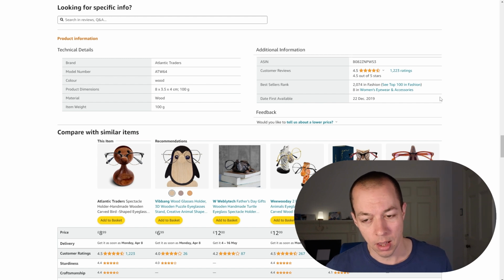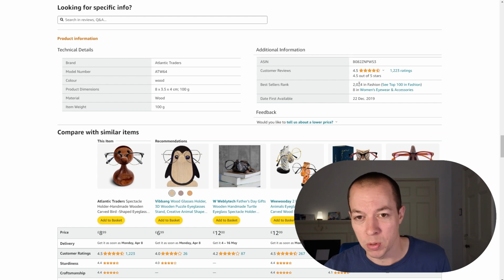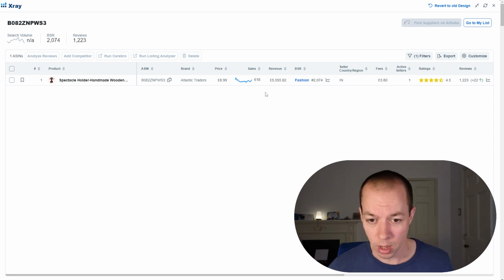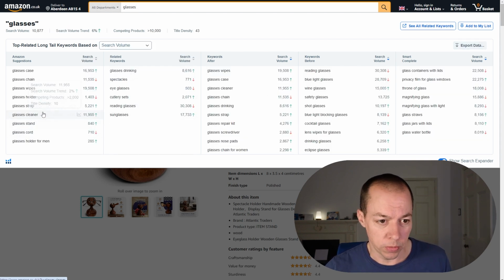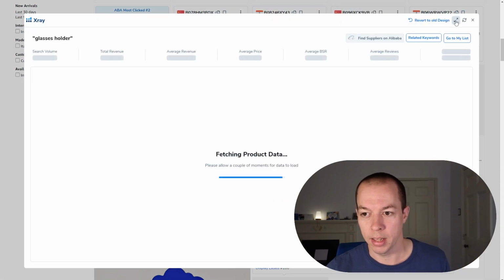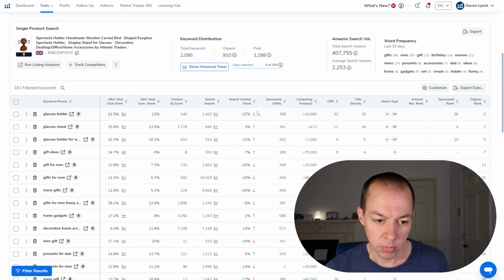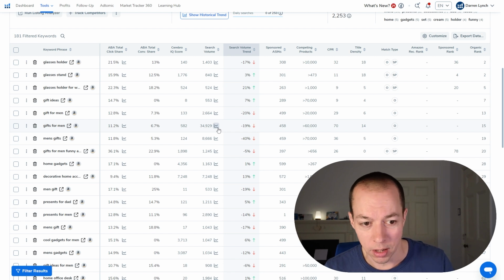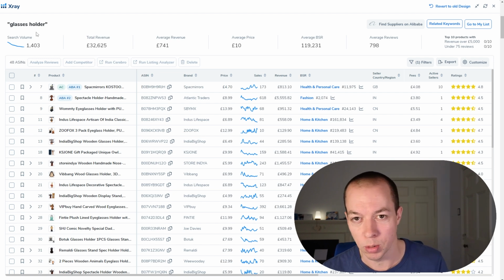How TOP Sellers Are Finding Great Products In 2024! (Amazon FBA Product Research Tutorial)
In this Amazon FBA product research tutorial, I will show you how to find profitable products to sell on Amazon using the BEST product research methods employed by successful Amazon sellers. If you are struggling to find your first private label product, these Amazon product research tips will show how to do Amazon product research like the experts do.

The best way to find products to sell on Amazon is to understand that demand comes from more than just one keyword. The days of analysing a niche/product based on a single search term are over. Instead, Amazon FBA beginners need to learn how to do Amazon product research by looking at multiple search terms to see which keywords are driving sales.

By understanding which search terms are important, it becomes clearer what will be required to achieve similar results to the existing competition.

Are you thinking about starting Amazon FBA in 2024? Let us know your plans in the comments below! !